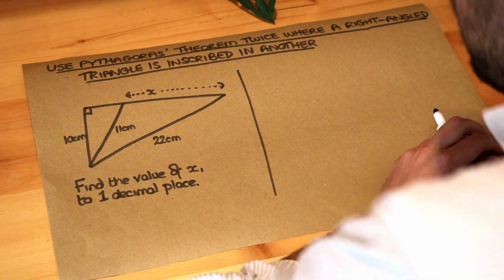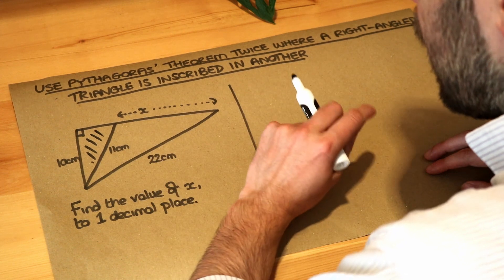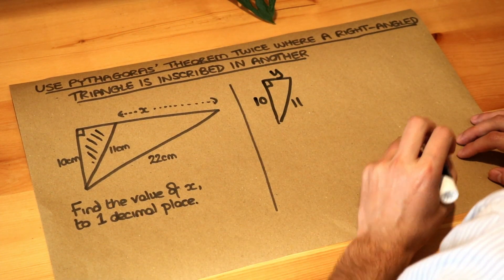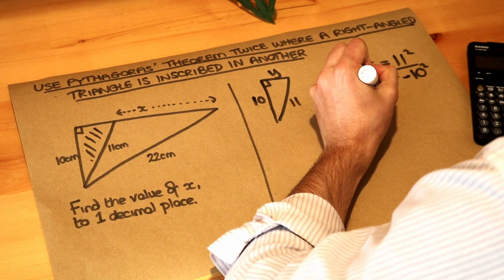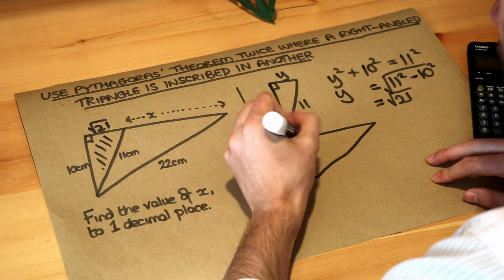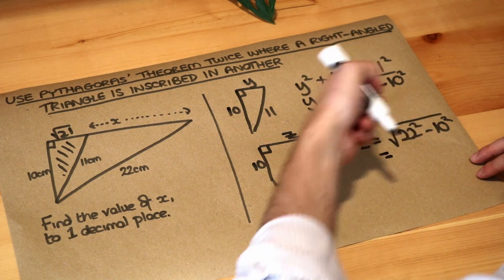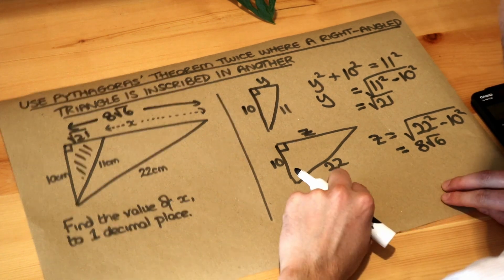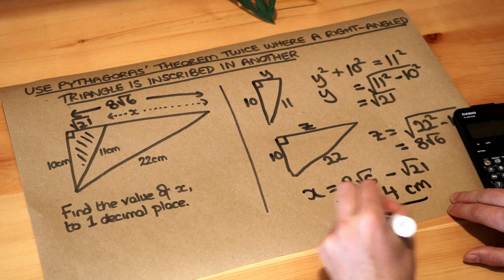Use Pythagoras' theorem twice where a right-angled triangle is inscribed into another.